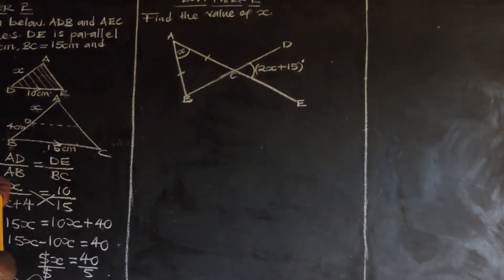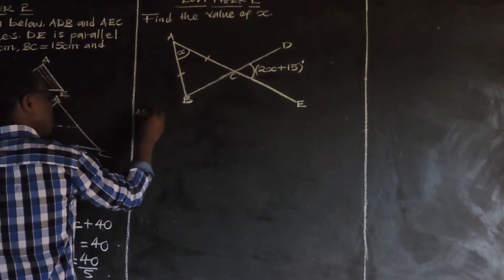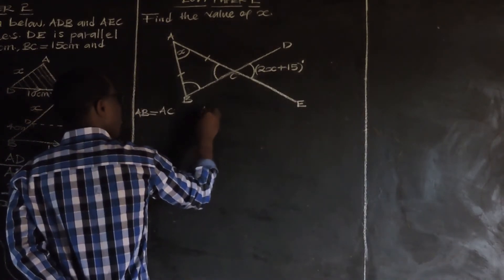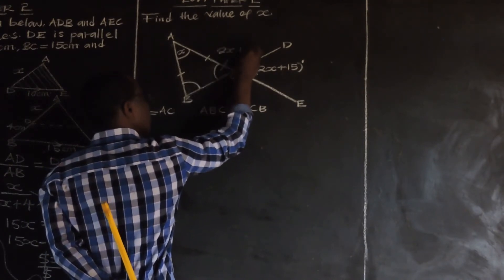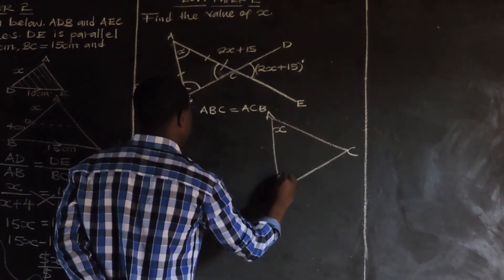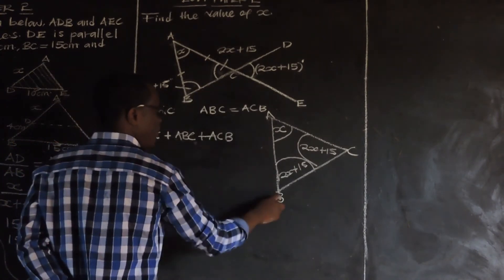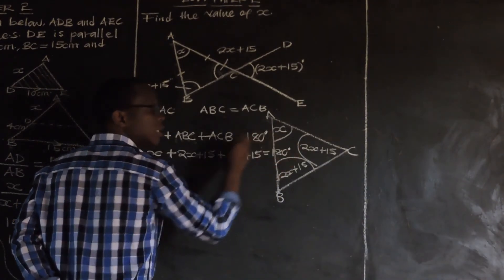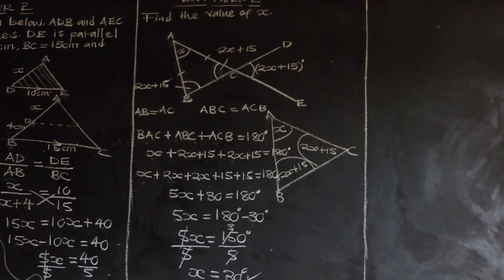2017 PAPER 2 ECZ ANGLES- GRADE 9 SOLVED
2017 PAPER 2 ECZ ANGLES- GRADE 9 SOLVED